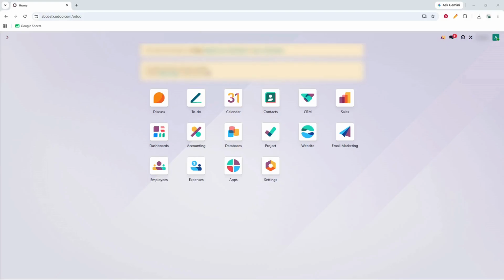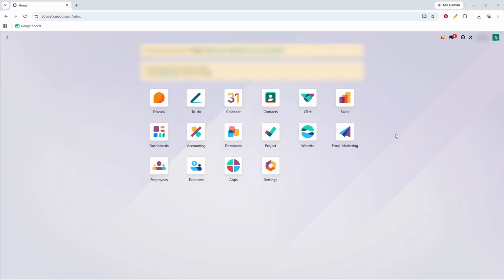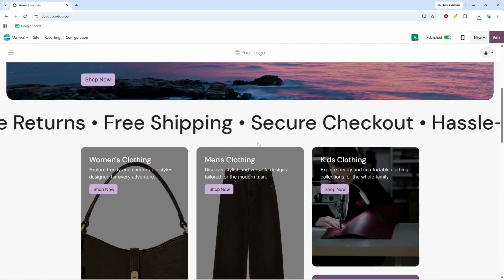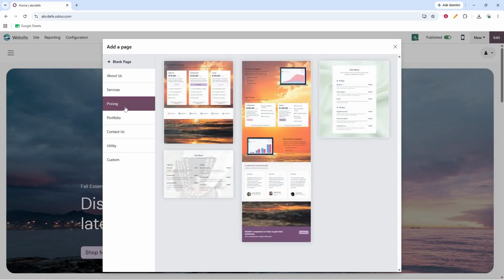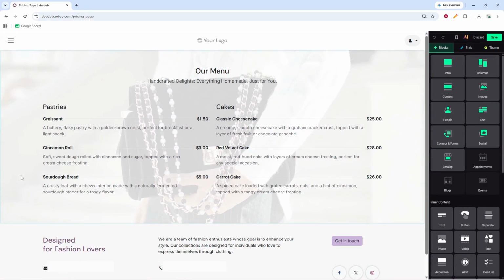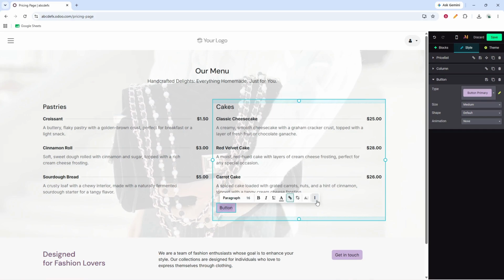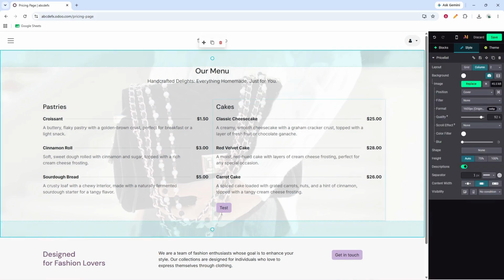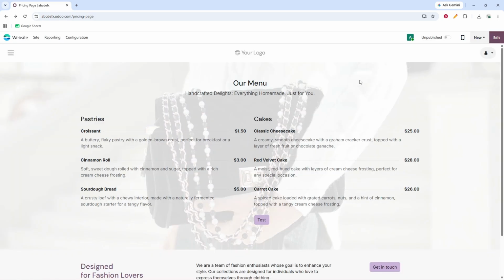How To Create A Website Page In Odoo (Step-by-Step 2026)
In this step-by-step Odoo tutorial, you’ll learn how to create a website page in Odoo in 2026. Adding new pages can help businesses build service pages, landing pages, product information, contact pages, and SEO-focused content.

We’ll walk through creating a page and customizing its content and layout.

🔹 What You’ll Learn:
* How To Create A New Website Page In Odoo
* How To Access The Odoo Website Builder And Page Creation Tools
* How To Choose A Page Layout And Add Website Content
* How To Add Text, Images, Buttons, Sections, And Other Website Elements
* How To Create Landing Pages For Marketing Campaigns
* How To Optimize Website Pages For Customers And Search Engines
* How To Preview And Publish Your New Odoo Website Page
* How Website Pages Can Support Lead Generation And Online Sales
* Common Odoo Website Page Design Mistakes To Avoid

💡 Pro Tip: Give every page a clear purpose and make the main call-to-action easy to find. A focused page usually performs better than one overloaded with information.

By The End Of This Video, you’ll know how to create and customize a website page in Odoo. You’ll also understand how new pages can support SEO, lead generation, and business growth.